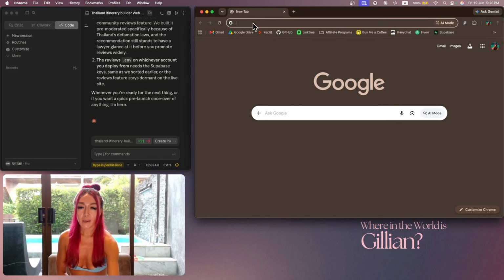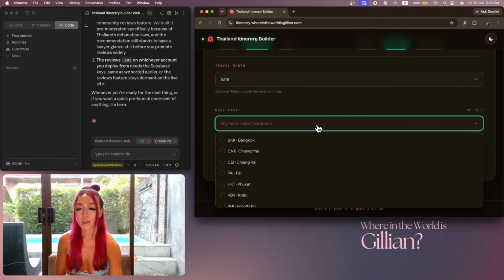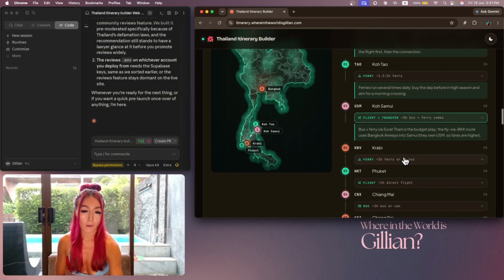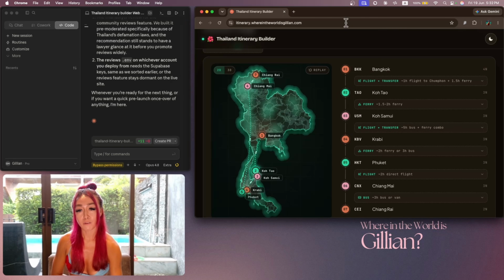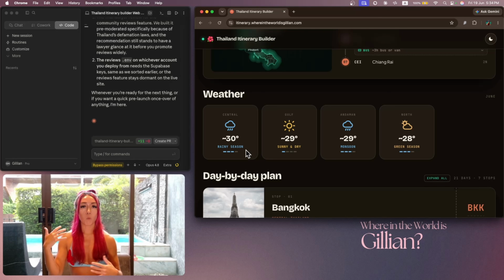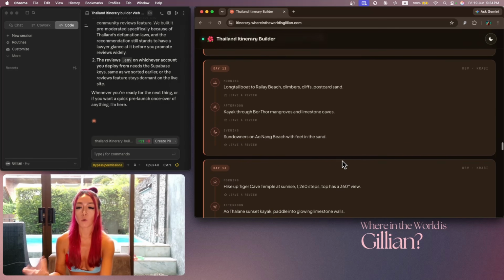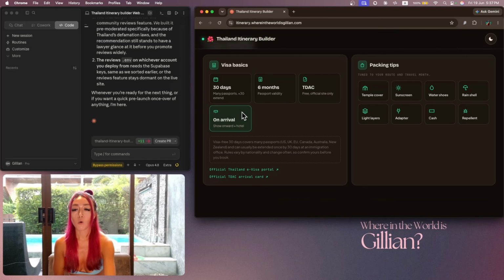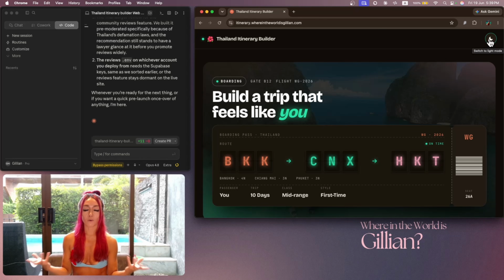I Built an App That Plans Your Entire Thailand Trip | Vibe Coding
This is app number two. I'm a travel creator who can't really code, and I vibe coded a Thailand Itinerary Builder that plans your entire trip for you. In this video I explain what I built, then share my screen and walk you through exactly how to use it.

Everything you're about to see was built with AI. My first app was a Thailand Cost Calculator, and this one levels up: real multi-destination logic that routes you through cities, islands, and everything in between. No coding background, no shortcuts, just me figuring it out with Claude on my vibe coding series.

What the Thailand Itinerary Builder does:
- Pick your travel style, interests, budget, and trip length
- Get a full custom Thailand itinerary: cities, islands, and regional travel
- Island hopping routes built in
- A day-by-day plan based on what YOU actually want to do

If you think you need to be a developer to build something useful with AI, I'm living proof you don't. I'm building real travel tools in public, one app at a time.

Planning a Thailand trip? Free travel maps and guides I made for you: